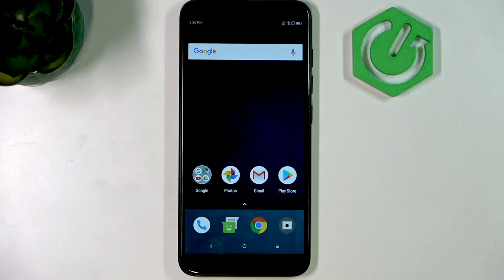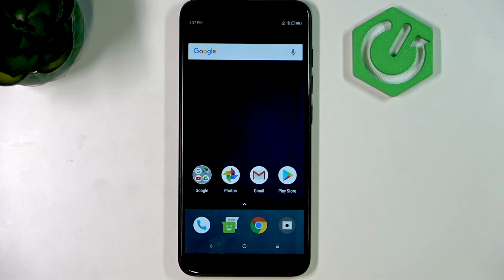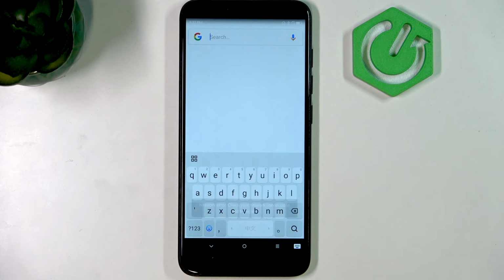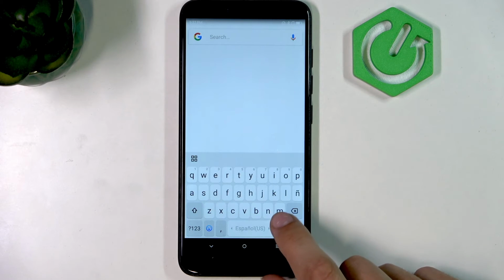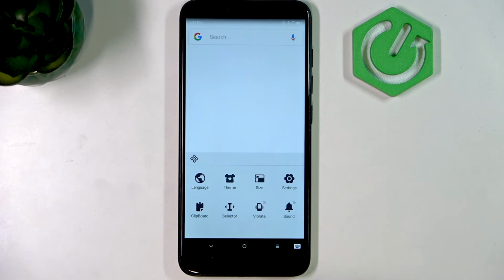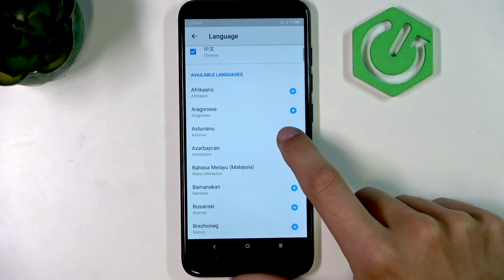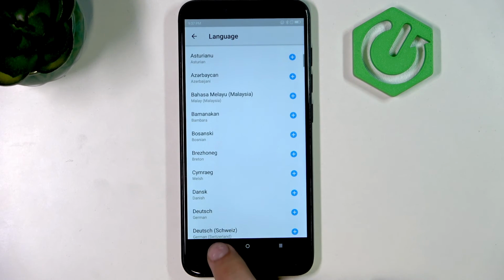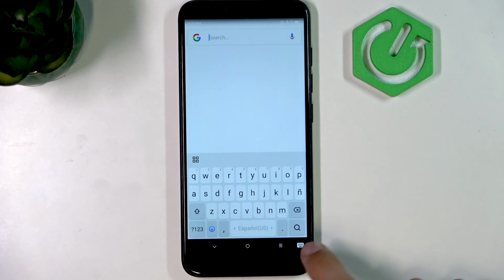LENOVO K5 Play – How to Change Keyboard Language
If you want to type in a different language on your LENOVO K5 Play, this video will show you exactly how to change your keyboard language quickly and easily. Learn how to switch between languages by swiping on the spacebar, and discover how to add new languages to your keyboard settings. Whether you need to use multiple languages for texting, chatting, or work, this step-by-step guide will help you customize your LENOVO K5 Play keyboard for your needs. Follow along to make typing in your preferred language simple and convenient on your LENOVO K5 Play.

How to change keyboard language on LENOVO K5 Play?
How to add a new keyboard language on LENOVO K5 Play?
Where are the keyboard language settings on LENOVO K5 Play?

0:00 Introduction
0:07 Open the keyboard on LENOVO K5 Play
0:19 Switch keyboard language by swiping spacebar
0:27 Add a new language to the keyboard
0:38 Select and use added languages
0:51 Final tips and subscribe